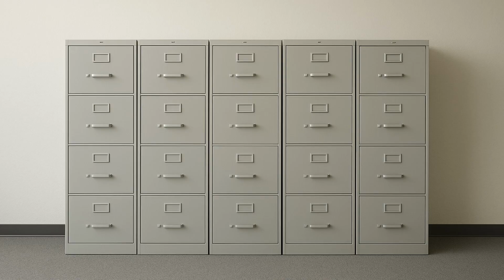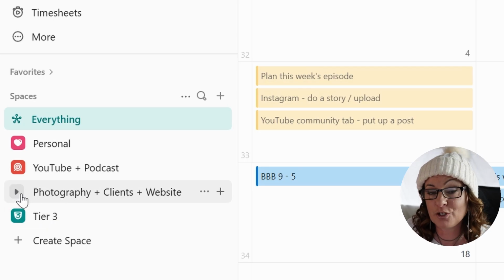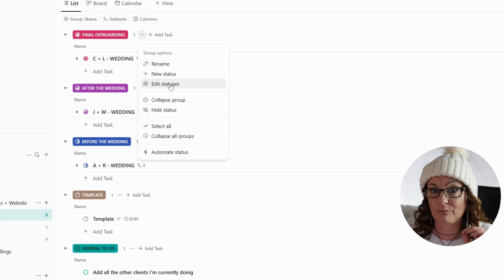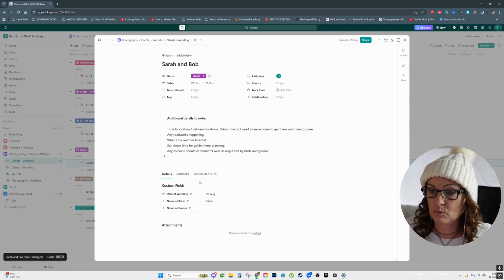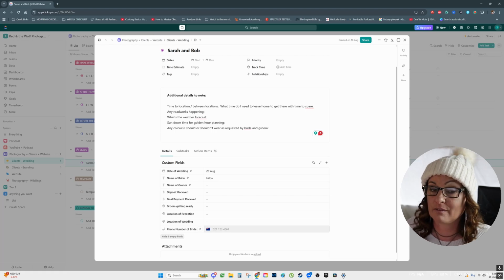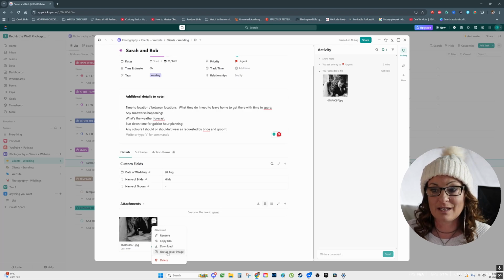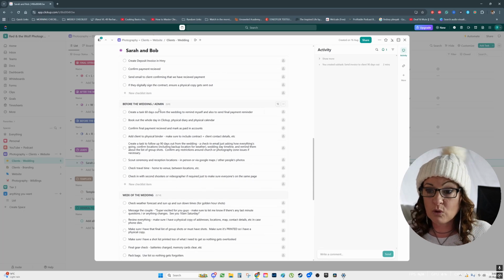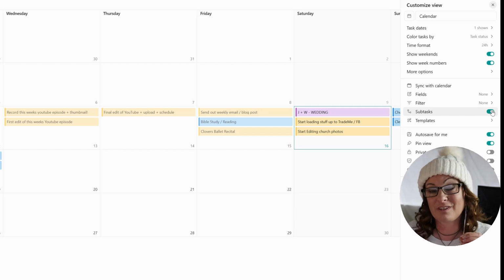The SIMPLEST way to MANAGE YOUR PHOTOGRAPHY CLIENTS and never lose track or miss an invoice again!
Managing clients doesn’t have to be complicated! In this video, I’ll walk you through a really simple way to set up a client management system inside ClickUp. It’s designed for beginners and creatives who don’t want to get stuck in overwhelming tools or complex tech setups.

I’ll show you how to organize clients with ClickUp’s spaces and lists, how to track important details like contracts, invoices, and deadlines, and how to use the calendar view to see everything at a glance. This is an easy, stress-free workflow that works perfectly for photographers, small business owners, or anyone who wants a straightforward alternative to a complicated CRM.

If you’ve been wanting to manage your clients in ClickUp but didn’t know where to start, this beginner-friendly tutorial will help you set up a clean and simple system you can actually stick with.

I've been using Uppbeat recently and finding some pretty awesome music on there.  Today I even found a playlist called "Inspired By Indiana Jones". lol. (AND if you're a creator or photographer on a budget - they are by far the best value for money I've found thus far)